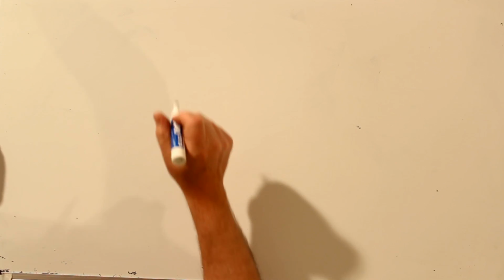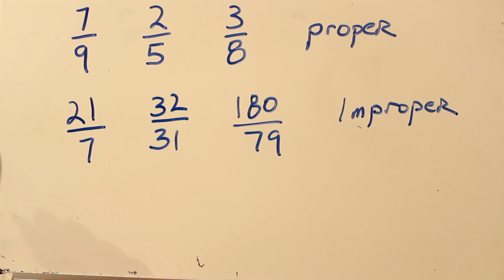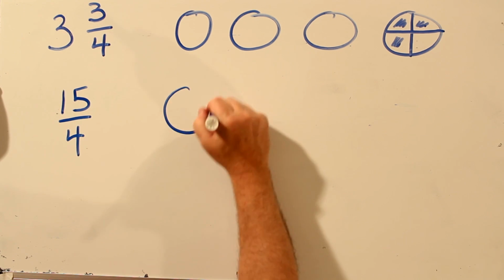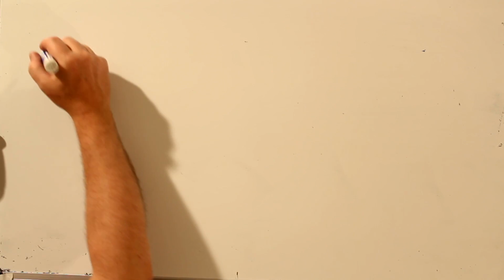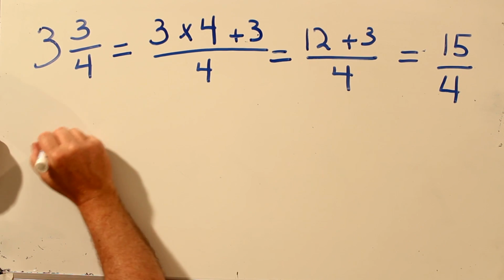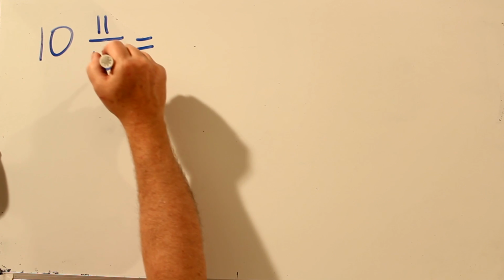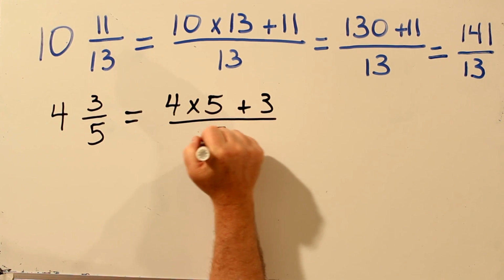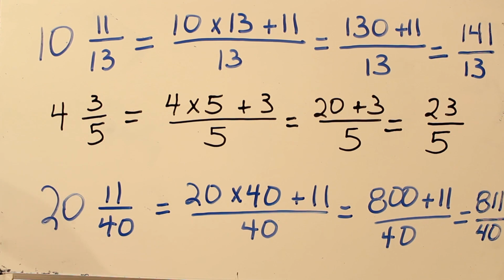Yes! Easy Math! How to Convert Mixed Numbers to Improper Fractions? ✔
It is easy to get formulas mixed up.  What's the answer?  Watch this video which does a conversion in one direction, only.  Once you understand that, a separate video will show you the conversion in the other direction.  This video shows instruction and examples of converting mixed numbers to improper fractions. Introduction to pre-algebra.  Algebra, geometry, trigonometry, calculus.  High school math, middle school math, elementary school math. Standardized testing. SAT, GMAT, CAT.    Numerator and denominator. Solving equations. Reducing fractions.